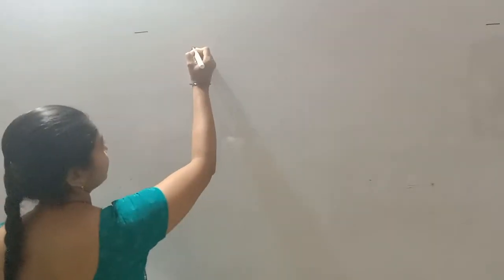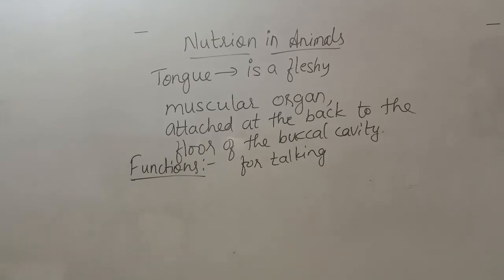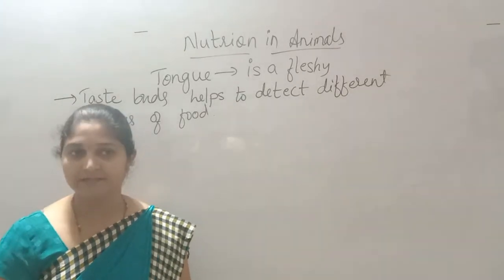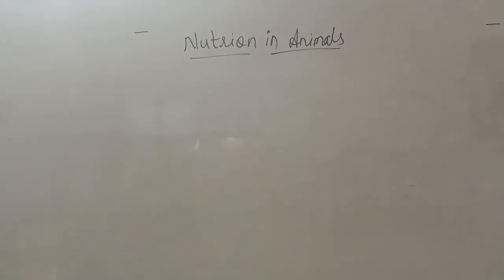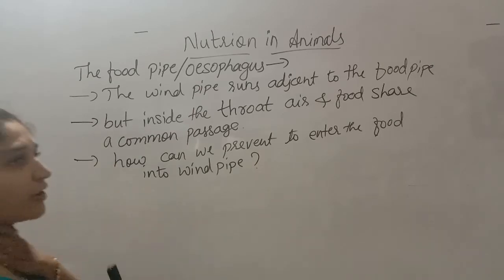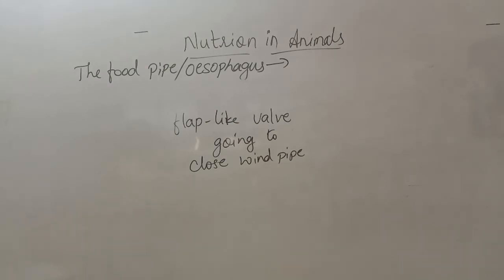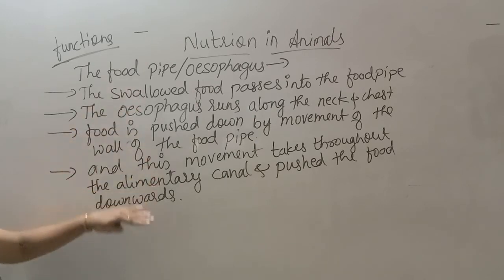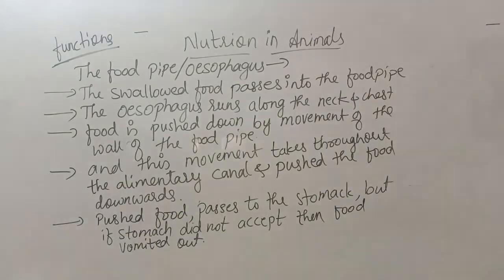STATE 7 EM SCIENCE NEUTRITION IN ANIMALS DAY 02 BY SANGEETA MISS